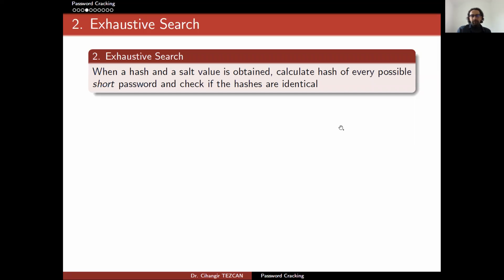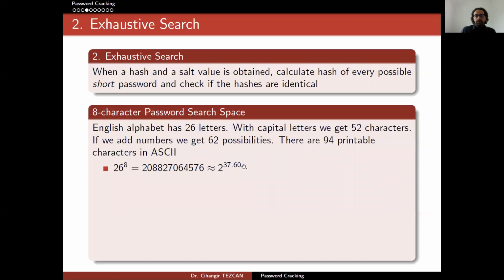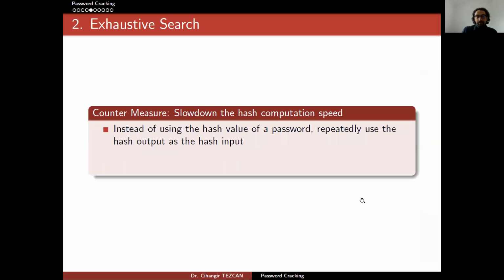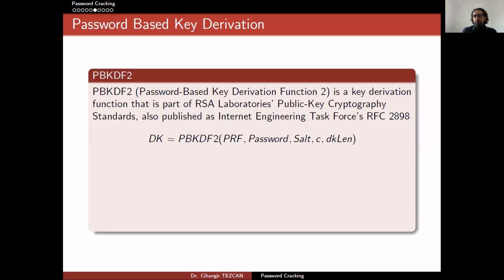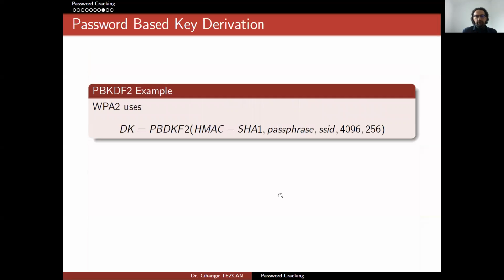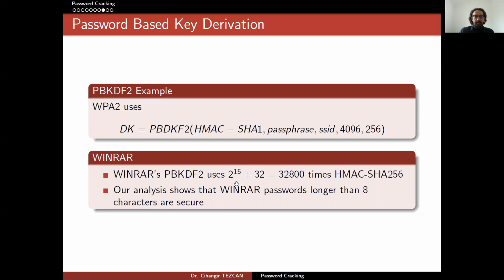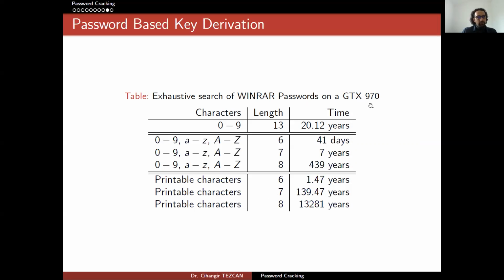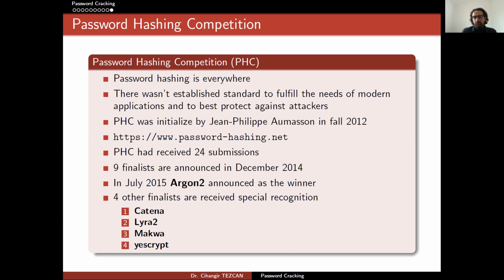Applied Cryptology 7.2: Password Cracking - Exhaustive Search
CSEC 507: Applied Cryptology
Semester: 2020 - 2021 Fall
Week 7: Password Cracking
Part 2: Exhaustive Search, PBKDF, Winrar